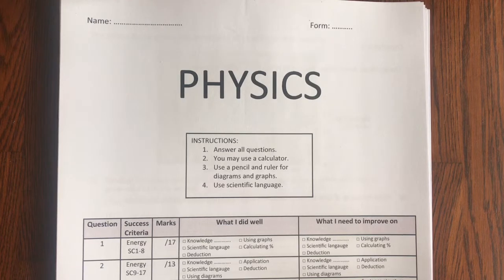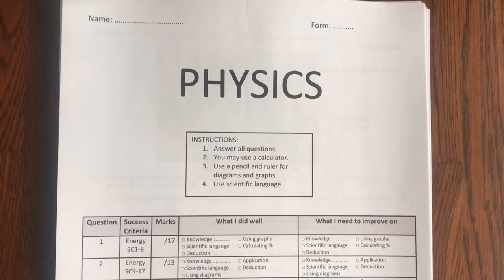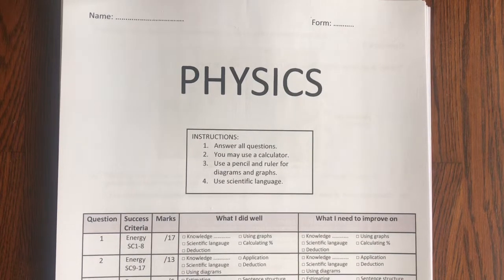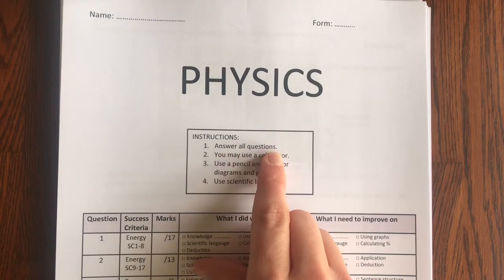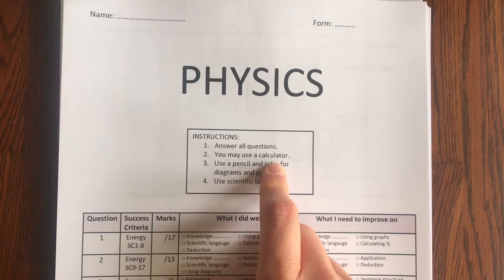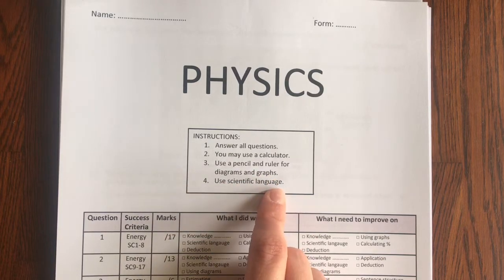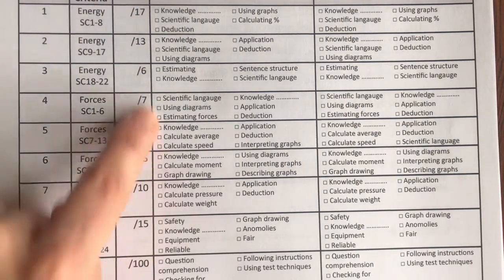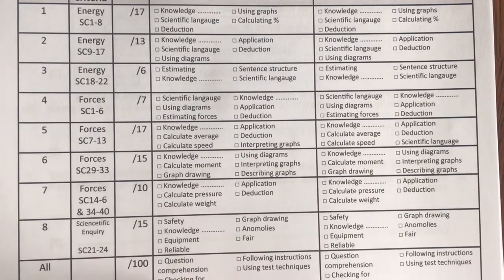YR7 PHYSICS EXAM LESSON 1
Watch the video then do the Physics Test which you will find on Showbie in the Year 7 area.